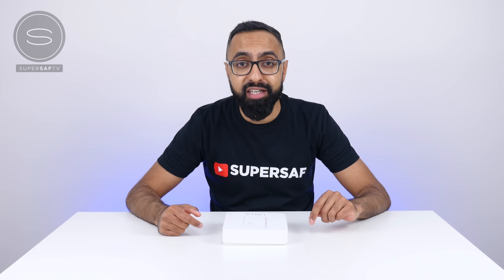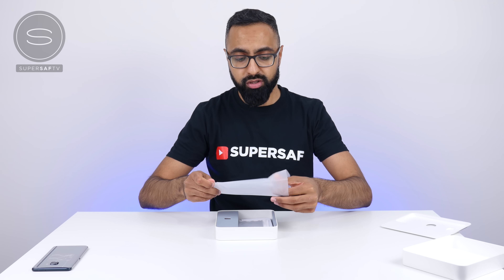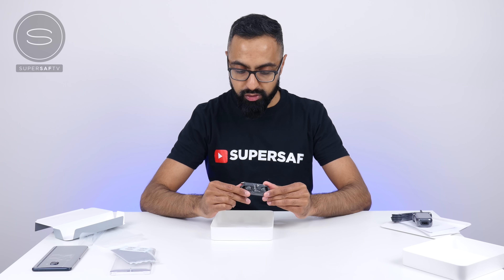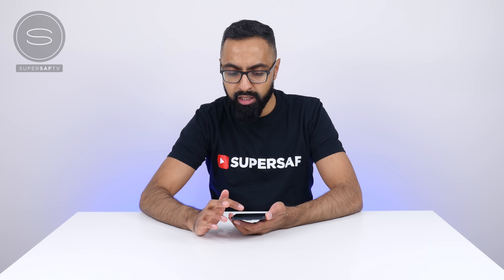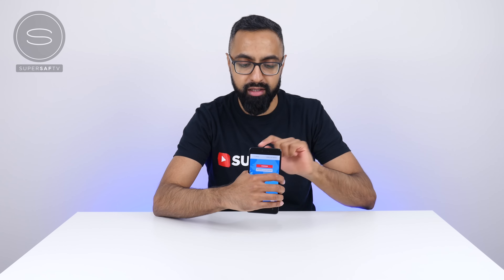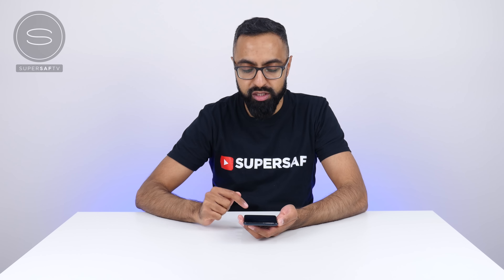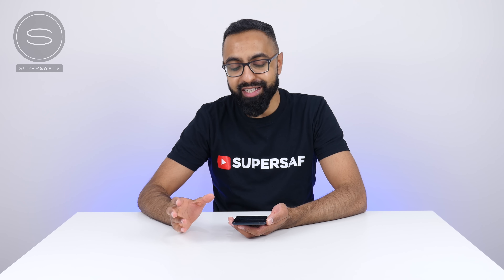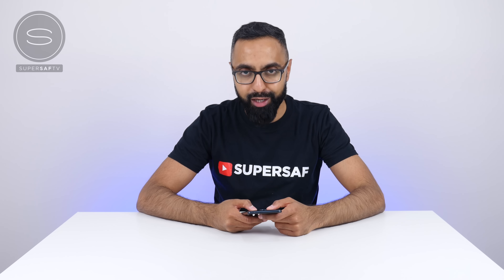HTC U Ultra UNBOXING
HTC U Ultra Brilliant Black Unboxing, Hands-on and Impressions!